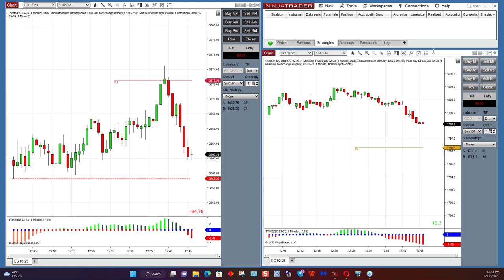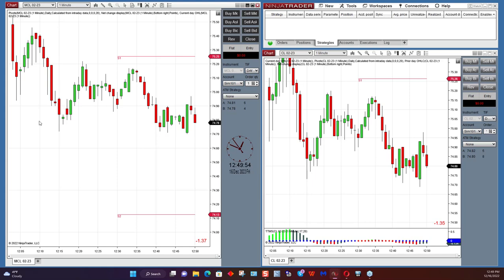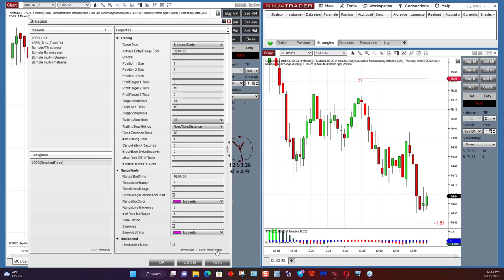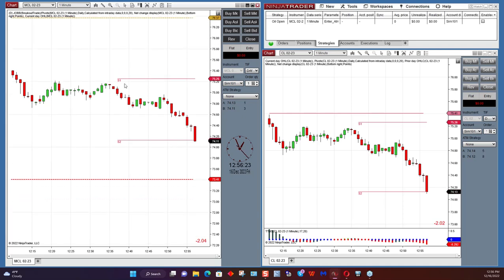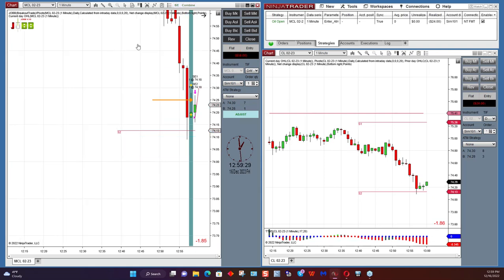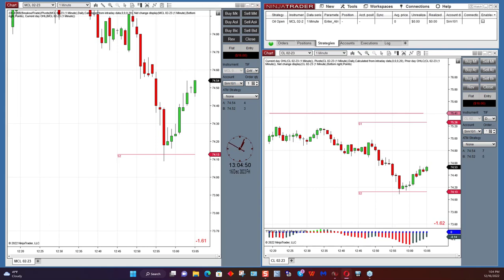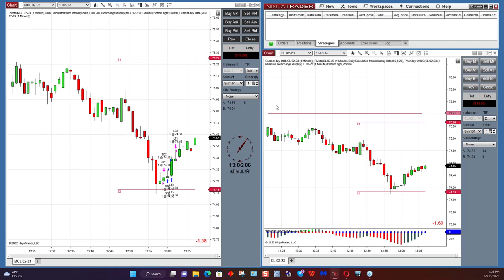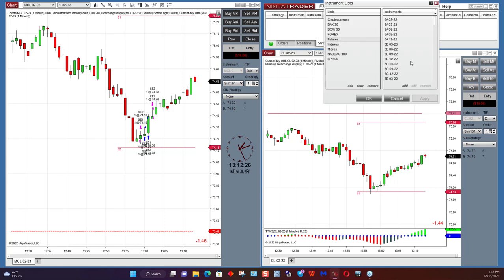Challenge Day 16 Video Graduation Trade